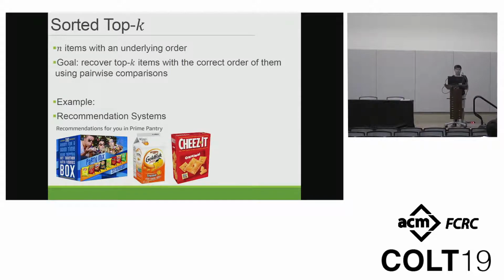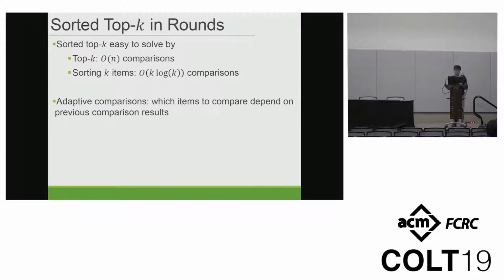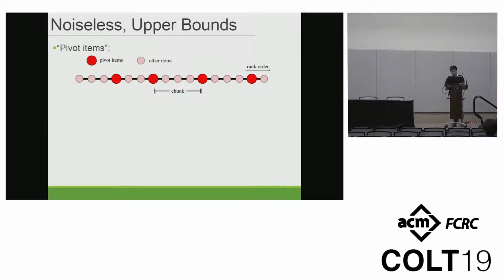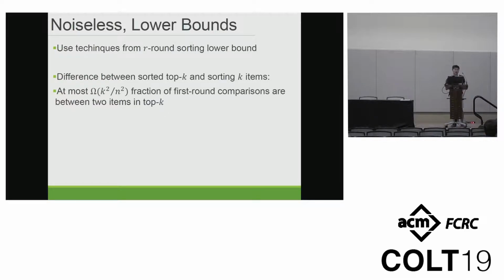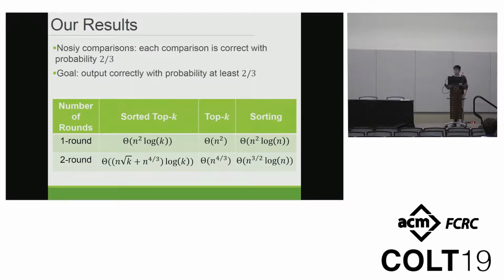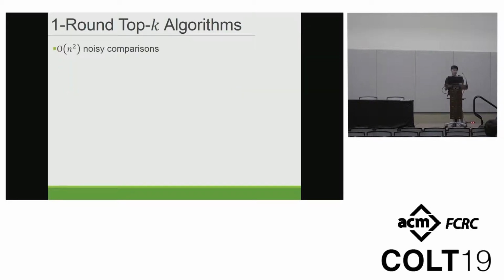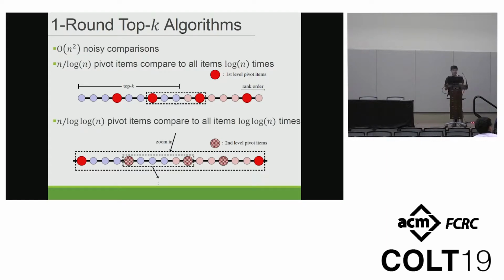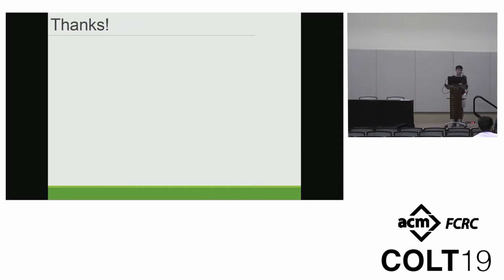Sorted Top-k in Rounds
Jieming Mao